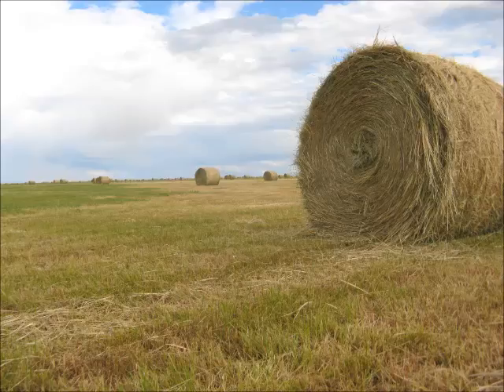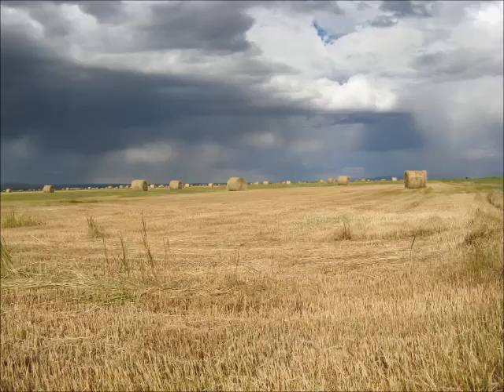EOARC Ag Minutes: Roger Sheley-How to Conserve Hay